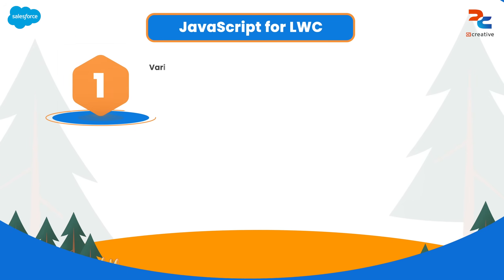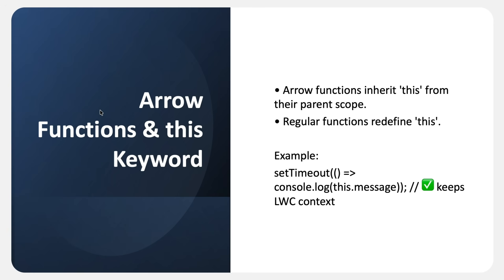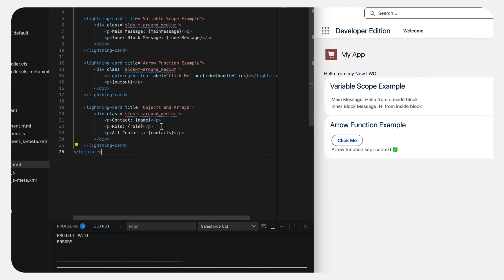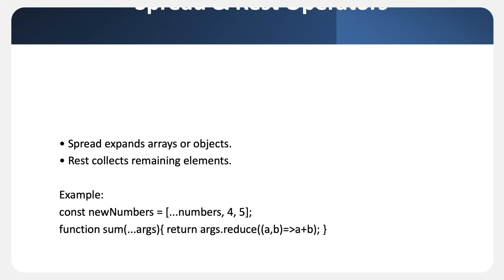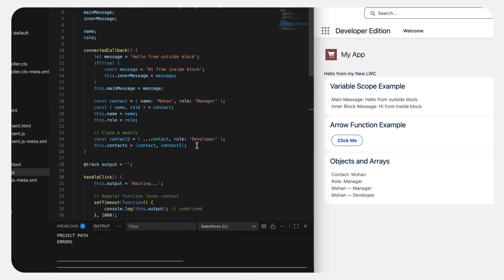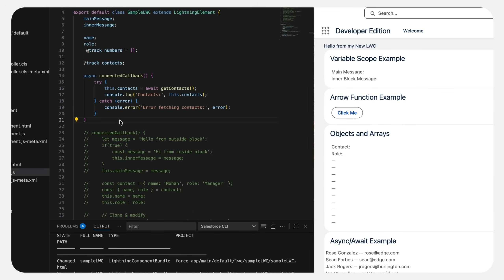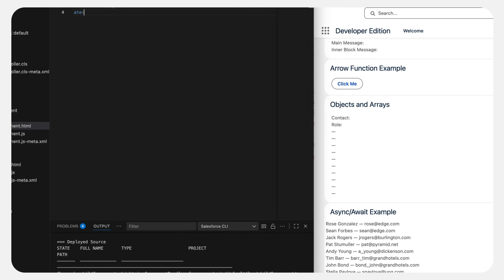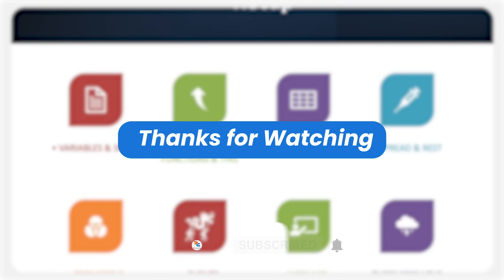Core JavaScript Concepts for LWC (Lightning Web Components)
Master the Core JavaScript Concepts for LWC in this focused Salesforce development walkthrough. This video explains JavaScript Concepts for Lightning Web Components that every Salesforce LWC developer should know, including Variables and Scope, Arrow Functions & the this keyword, Objects and Arrays, Spread & Rest Operators, Promise and async/await, Events in Javascript, and Modules and Imports/Exports.

Whether you’re just starting your LWC roadmap or already doing lightning web components development, this session connects Javascript for LWC directly to real-world component patterns so you can write cleaner, more modern code in every lightning web component. Ideal for anyone following an lwc tutorial or looking to solidify Core JavaScript Concepts for LWC and Core JavaScript Concepts for Lightning Web Components as part of their Salesforce LWC journey.

0:00 Introduction
0:15 Javascript for LWC
0:35 Variables and Scope
2:19 Arrow Functions & this keyword
4:34 Objects and Arrays
7:17 Spread & Rest Operators
10:50 Promise and async/await
13:05 Events in Javascript
15:48 Modules and Imports/Exports
17:12 Final Remarks